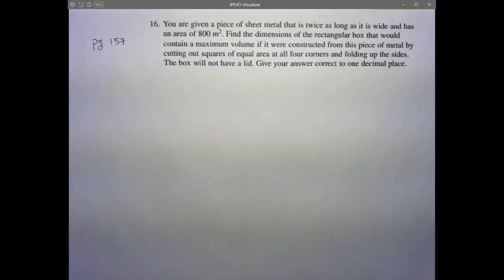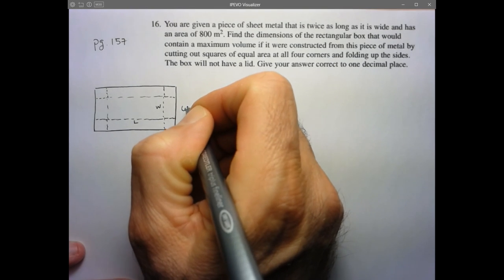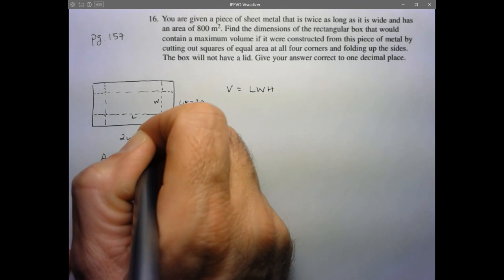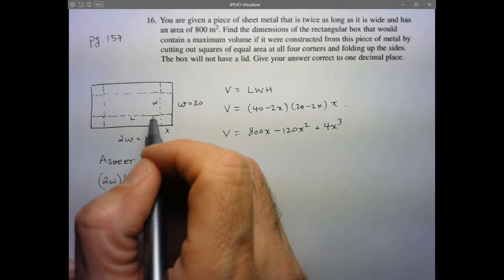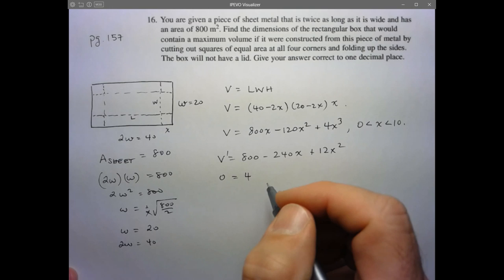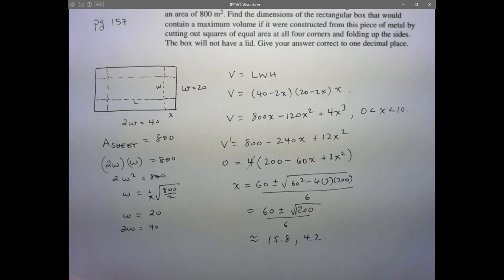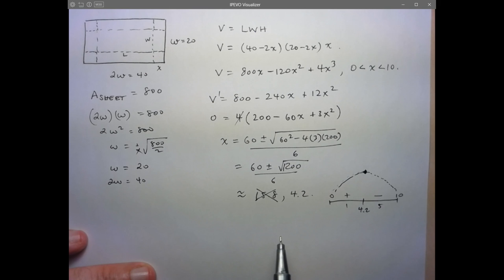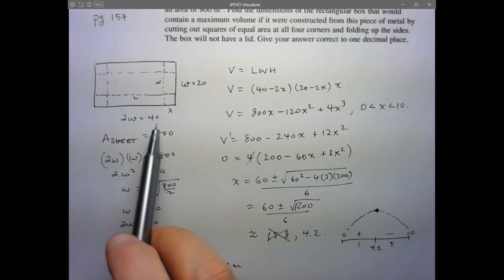MCV4U pg 157 # 16